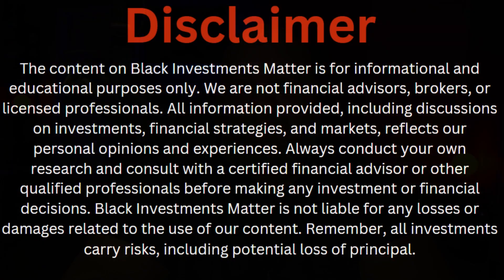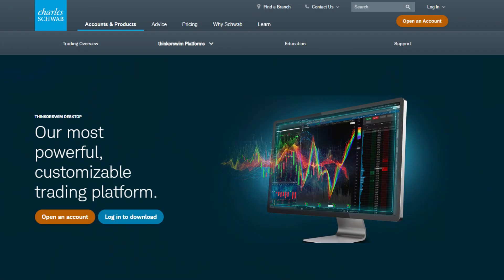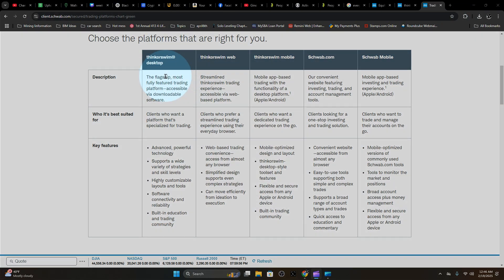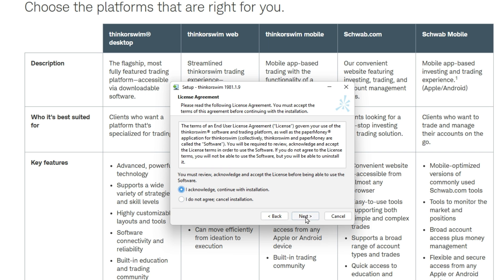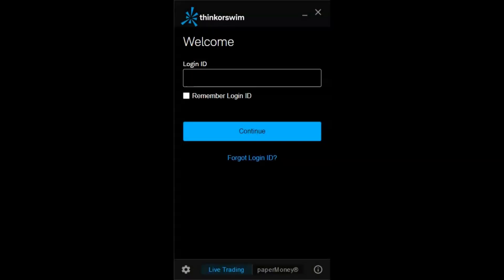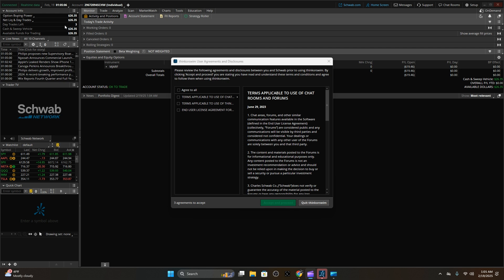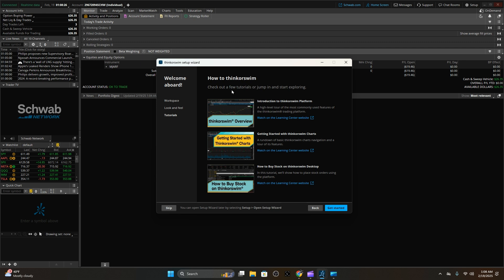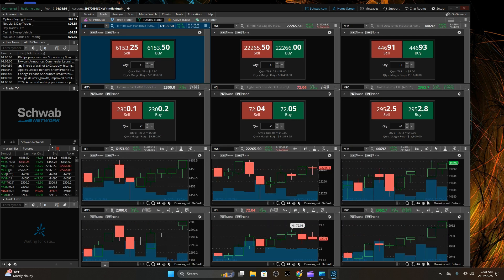Step-by-Step Thinkorswim Install Guide: B.I.M Study group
0:00 Intro/Disclaimer
2:14 Platform Options & Download
3:06 Install
5:37 Paper money vs. LivevTrading
6:15 Overview of Modules

Looking to install Thinkorswim for trading? This video walks you through the step-by-step process to download, install, and set up Thinkorswim on your computer.